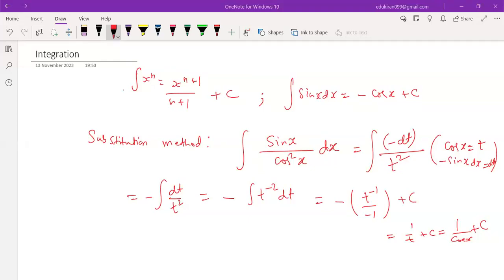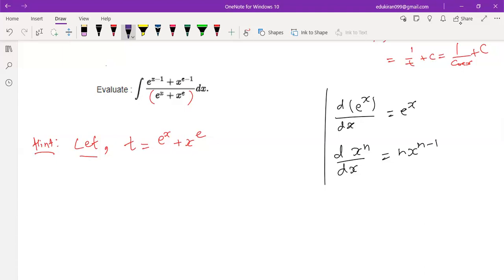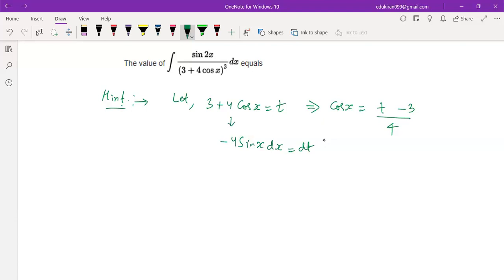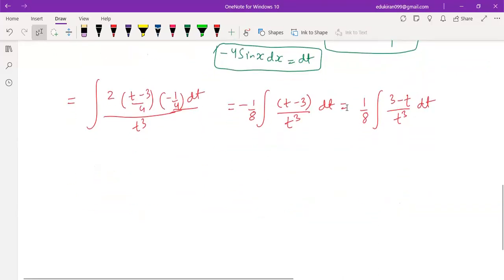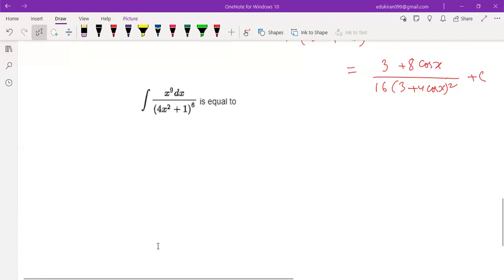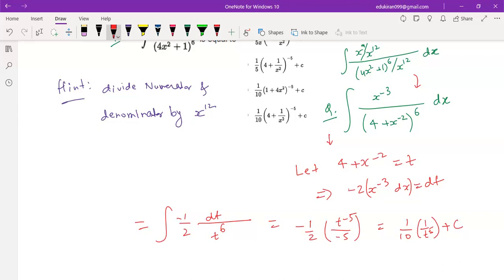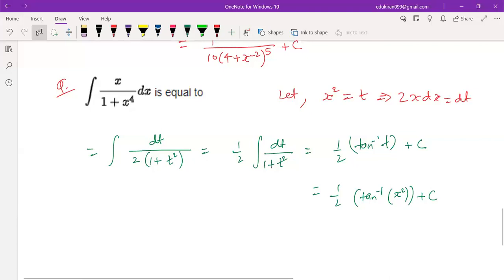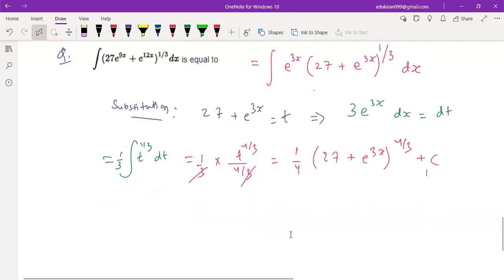Learnivio | Substitution Rule for Indefinite Integrals | Lect 12th JEE M1 13-11-2023